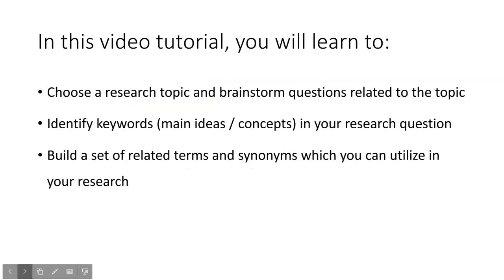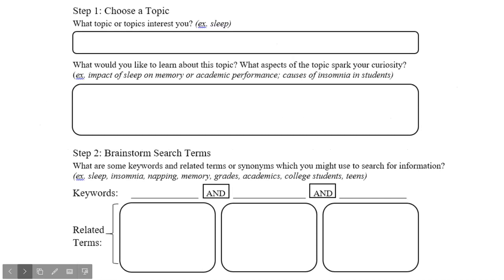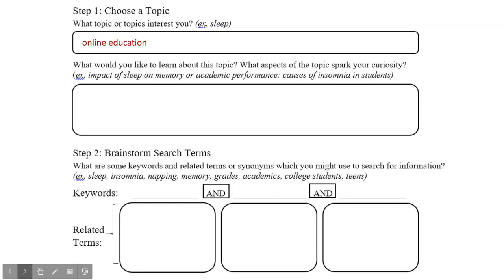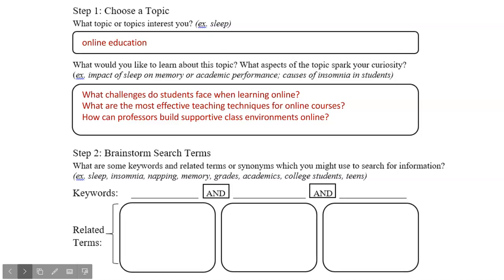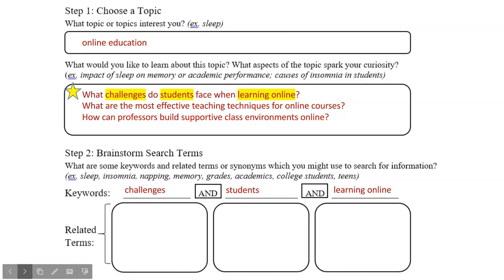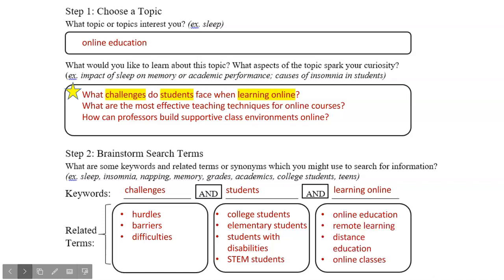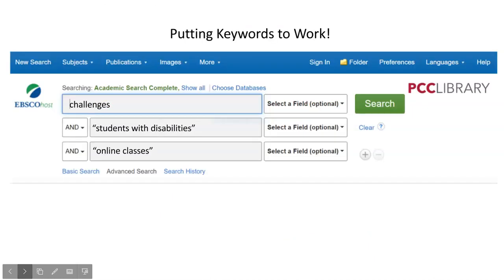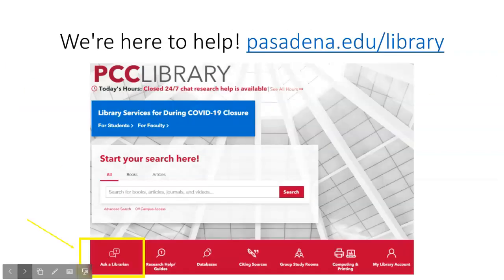Research Topic & Keyword Brainstorming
Choose a research topic, brainstorm questions related to the topic​, identify keywords in your research question, and build a set of related terms to utilize in your research.